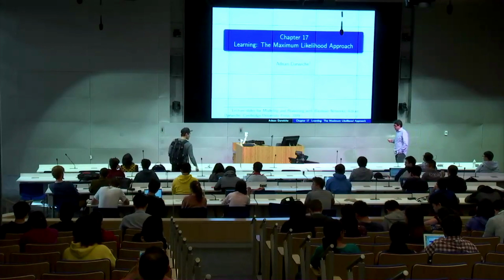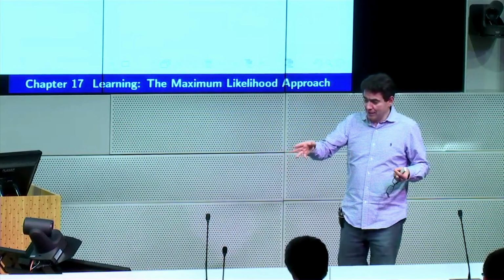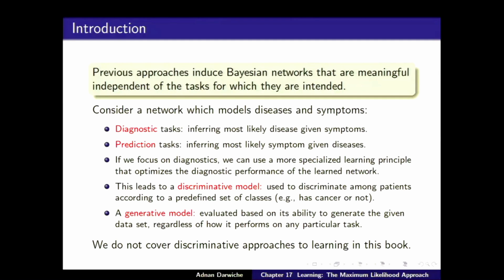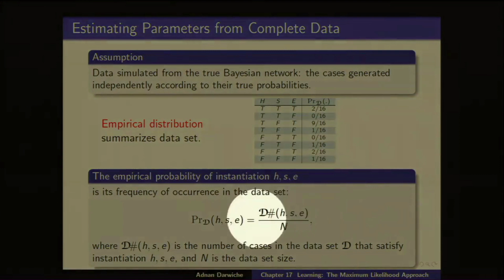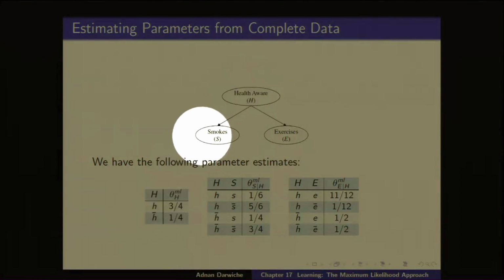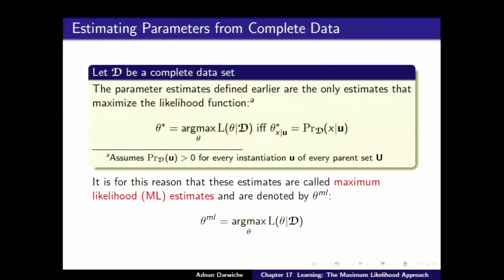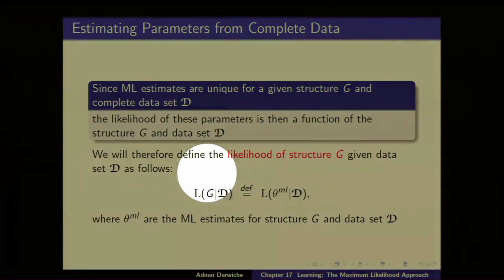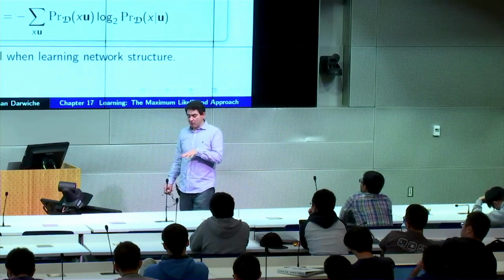11a. Learning Parameters: Complete Data (Chapter 17)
Discusses parameter estimation under complete data, using the maximum-likelihood approach.